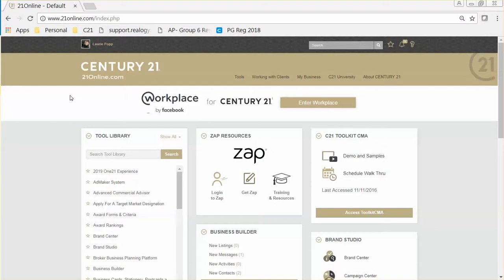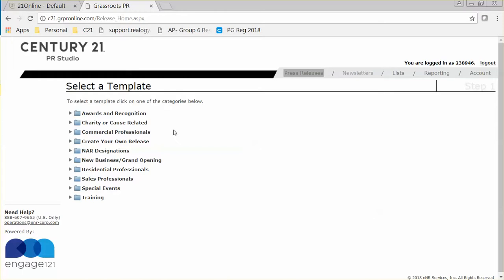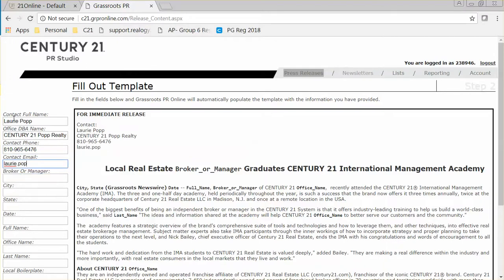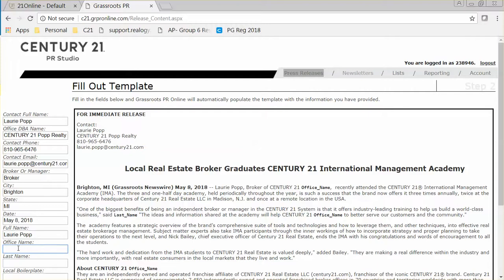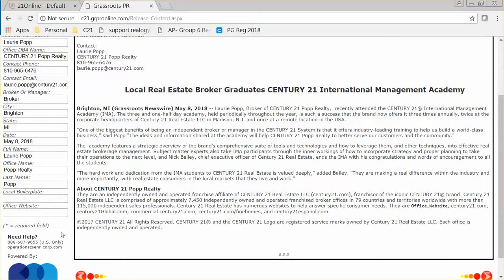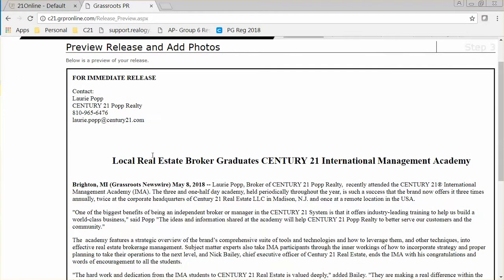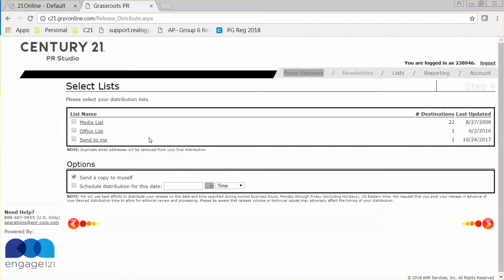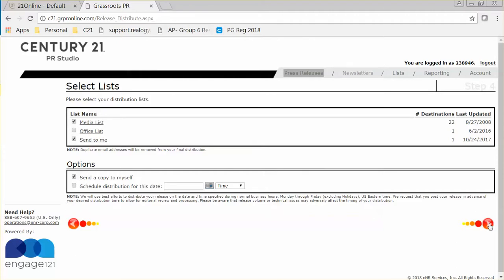PR Studio Tool 2018